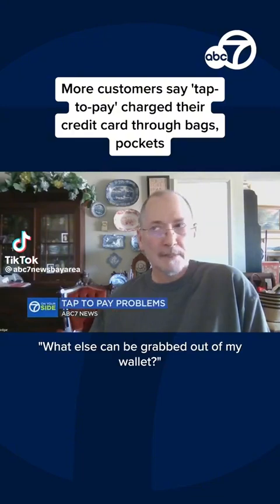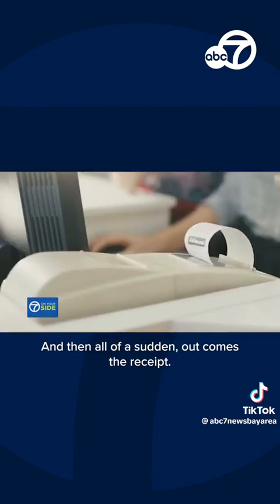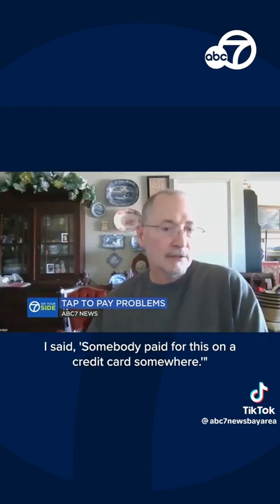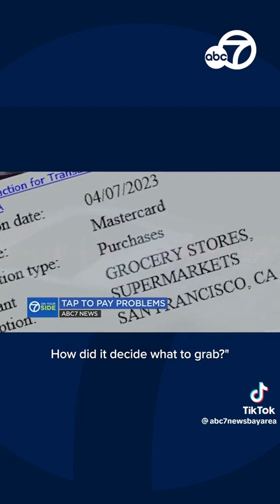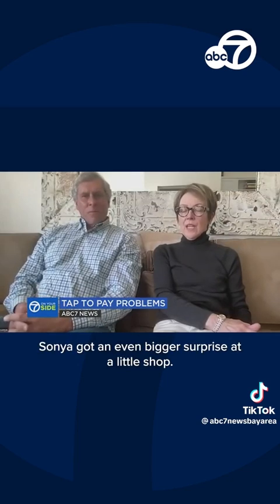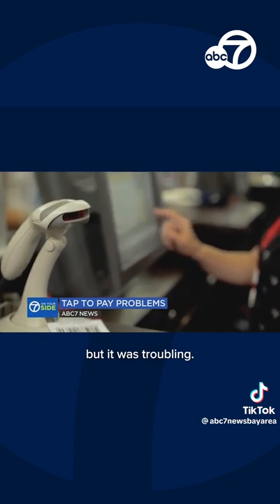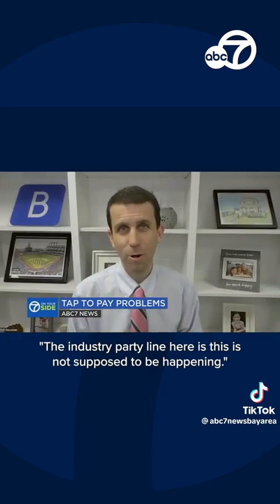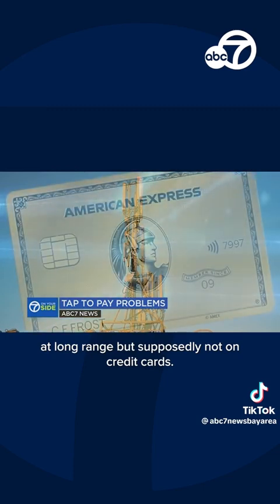fyp creditdebitcards autopay withoutpermission payattention protectyourself